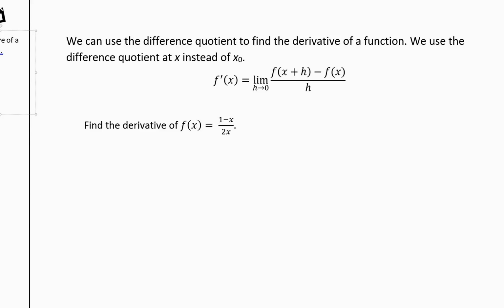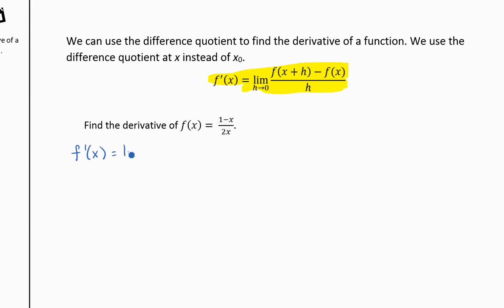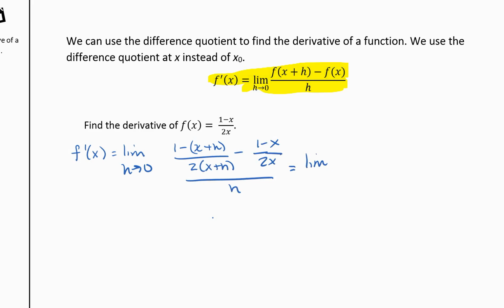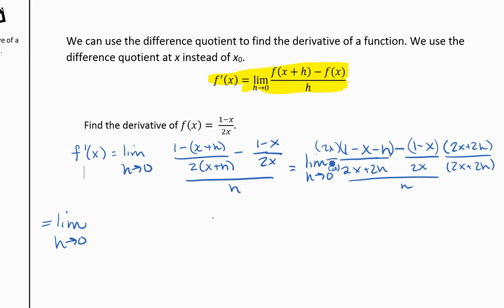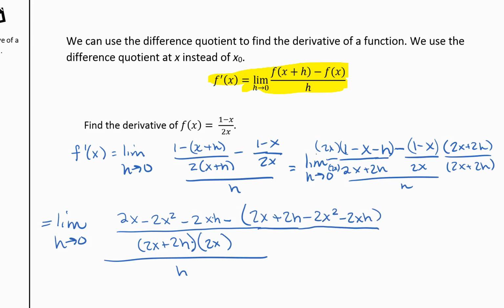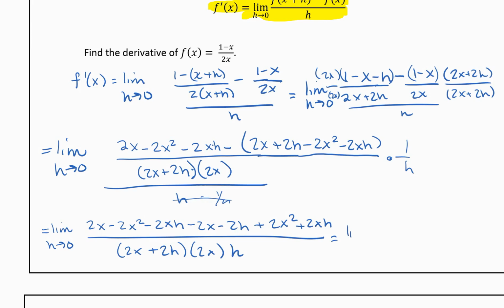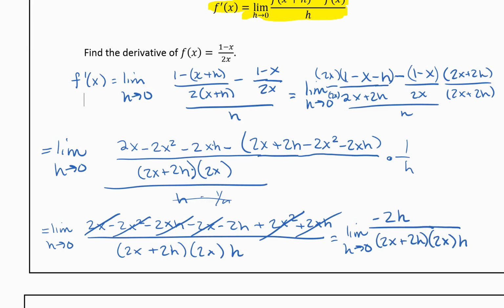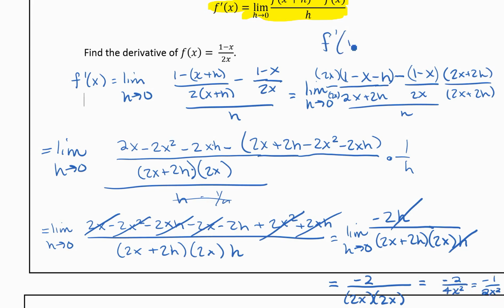derivative of a function